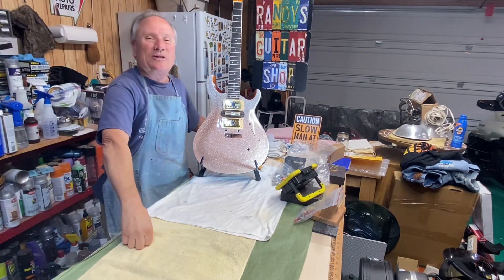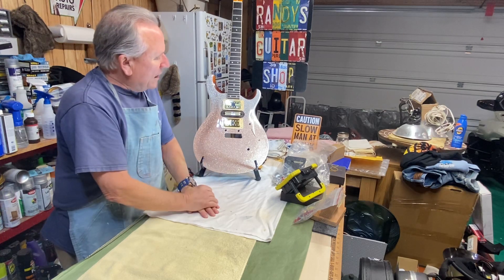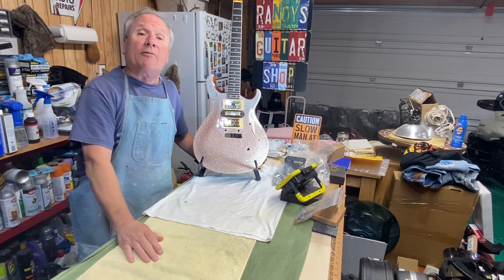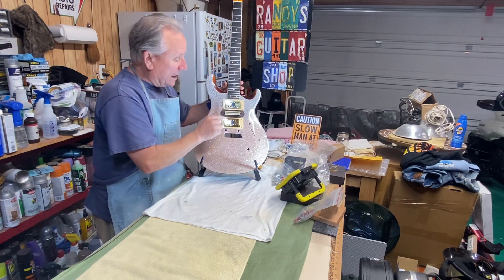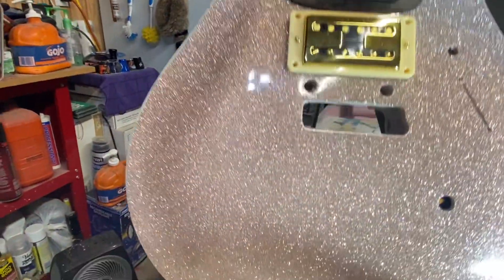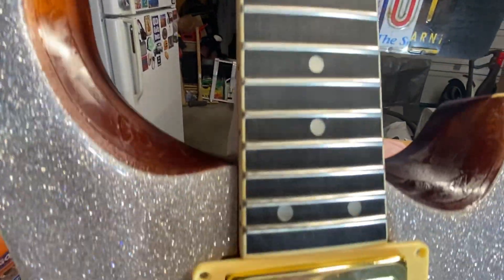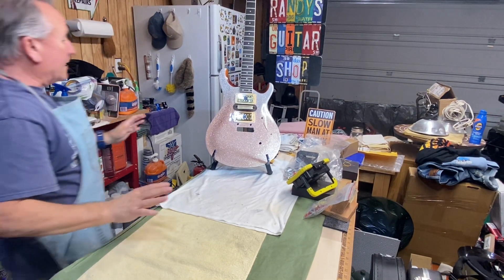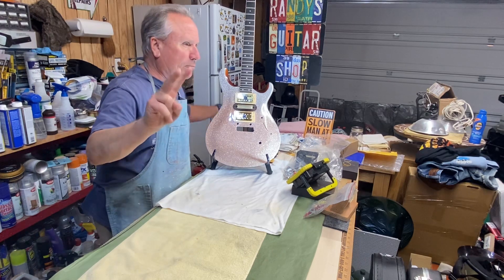Mid-Week Sparkel advisory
Taking a close look at the PRS style kit’s progress!